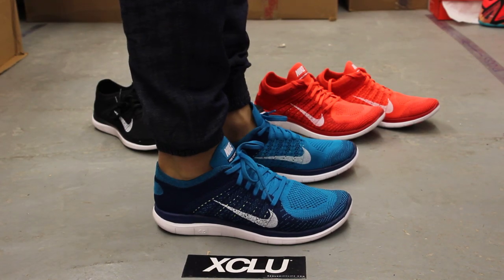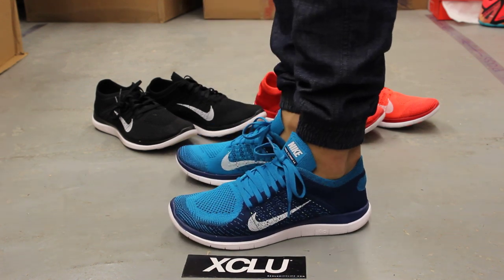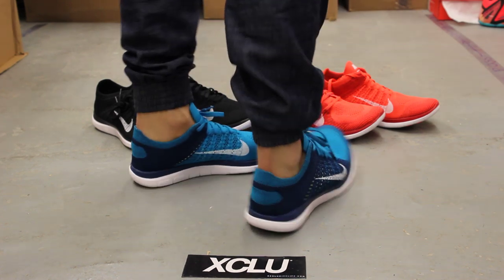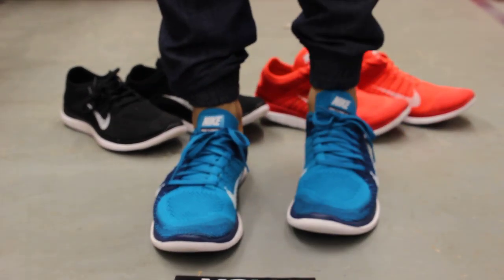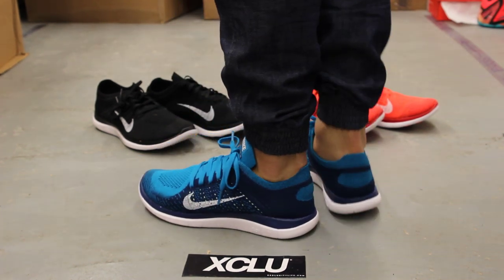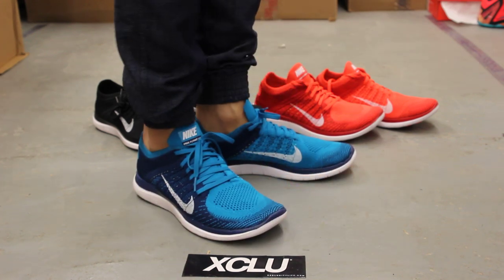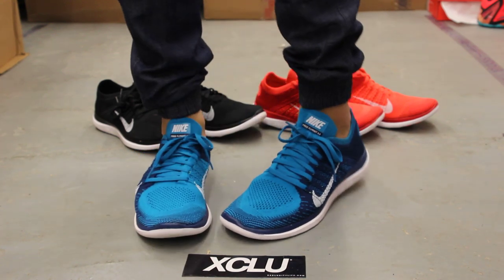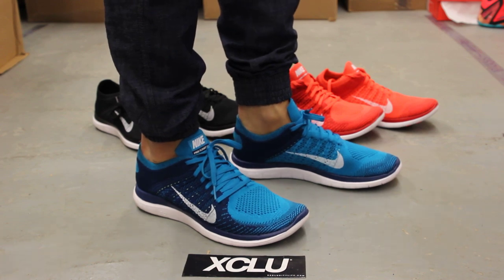Nike Flyknit Free 4.0 - Neo Turquoise - On-feet Video at Exclucity